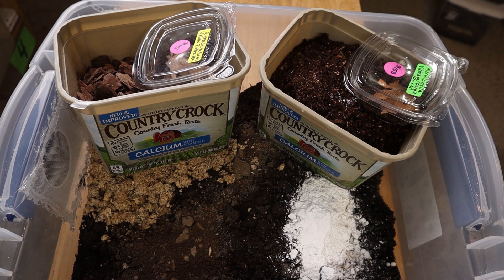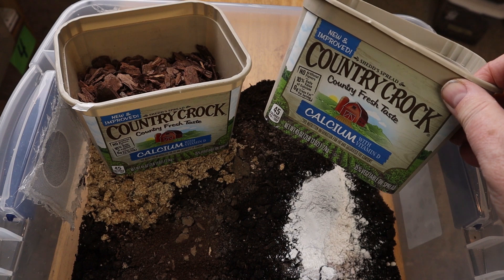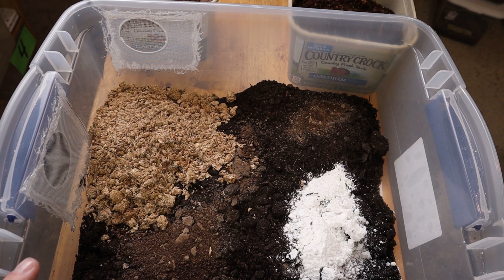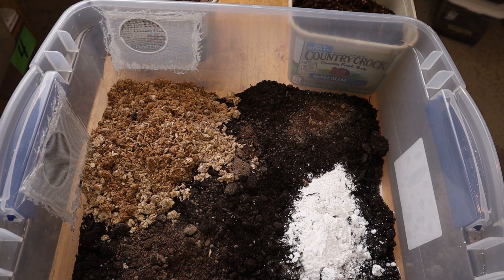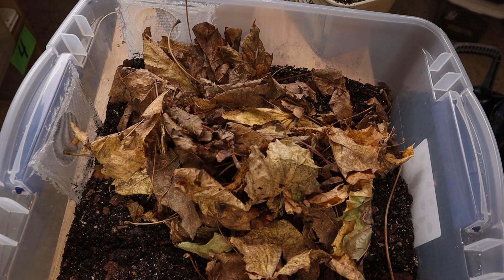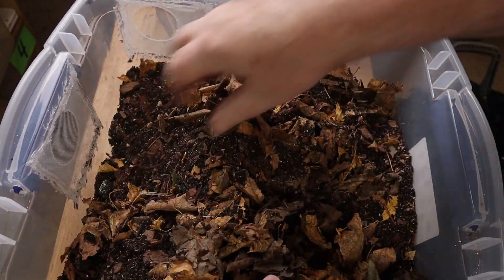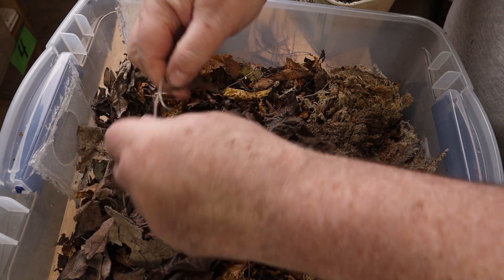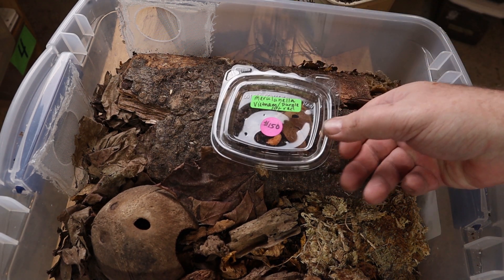Better Isopod Substrate | 2 New Isopods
After 2 years of making isopod substrate, I feel this is the best blend I've come up with.    Easy and inexpensive to make, here are some tips on making your own.
BONUS-   2 new isopods!
INGREDIENT MIX---

Worm Castings
Zilla Jungle Mix
Garden Lime
Orchid Blend-  Miracle=Gro Orchid Potting Mix
Calcium Carbonate
Wood Pellets